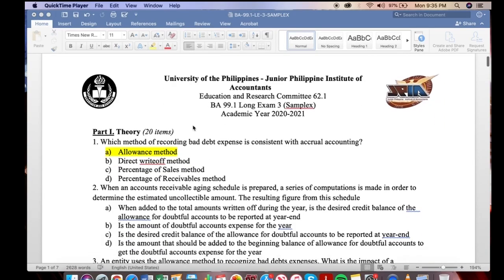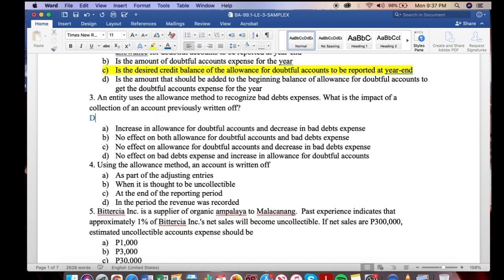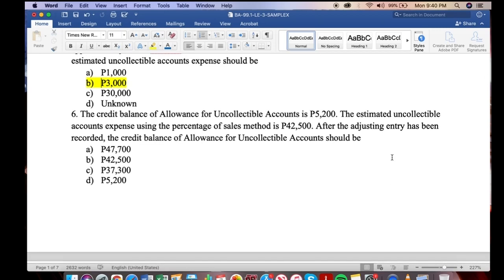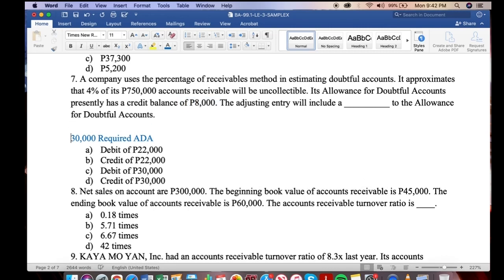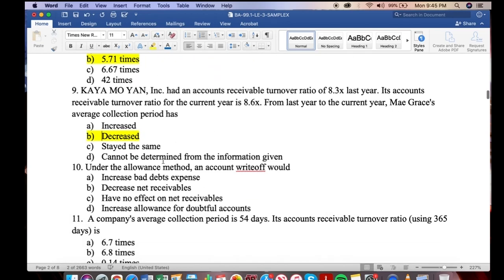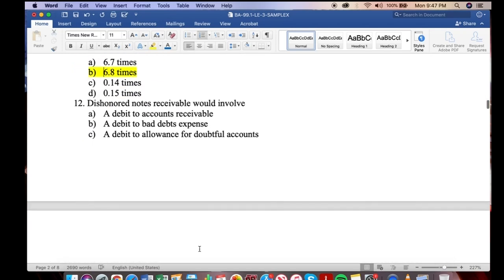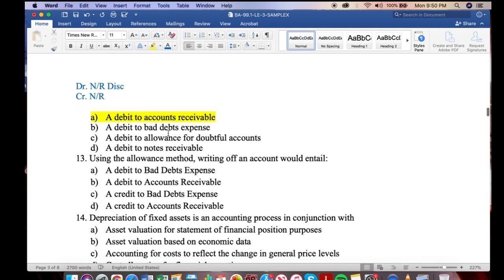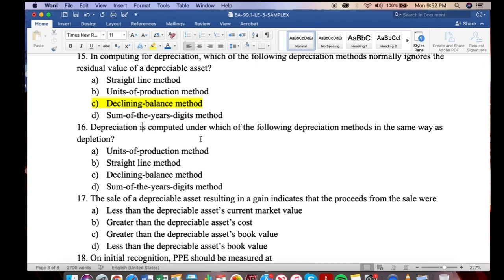Accounting Tutorials 2020 | LE 3 Theory